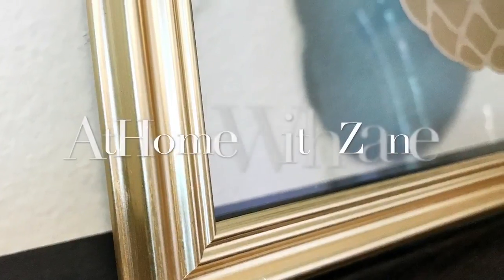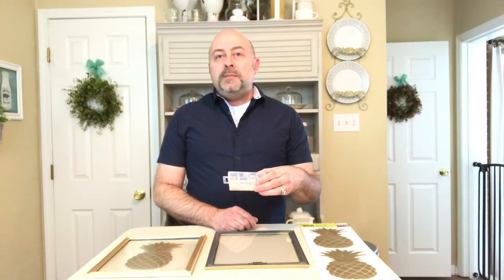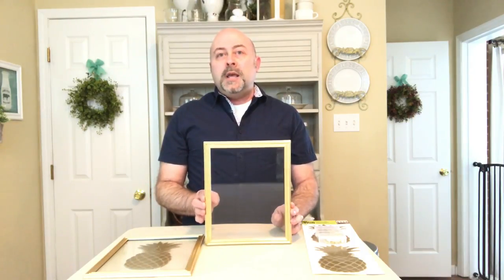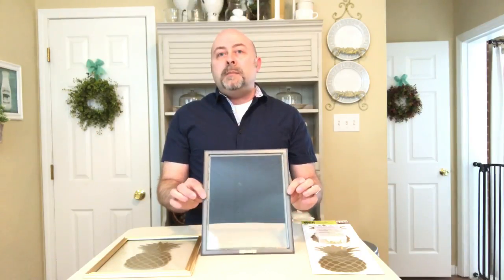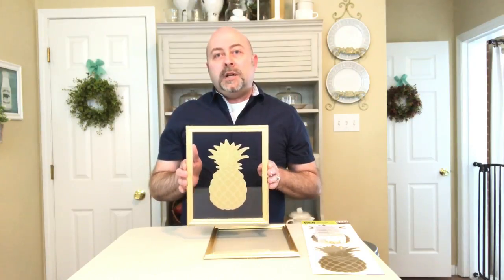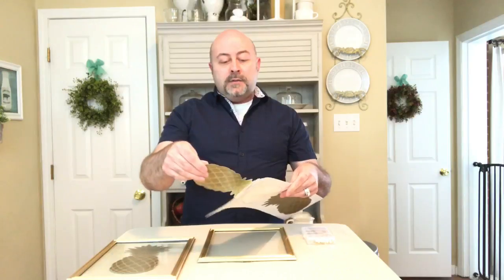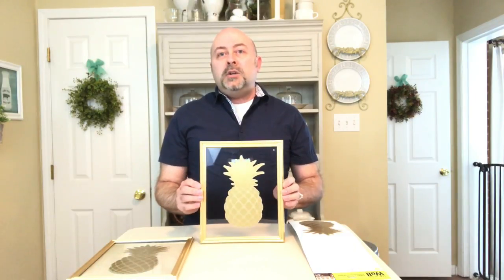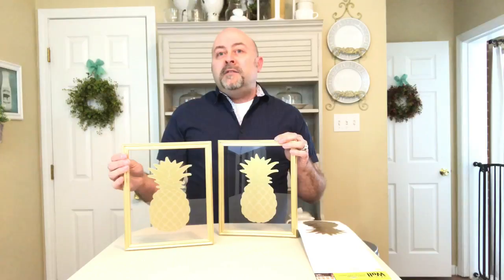Gold Pineapple Floating Pictures || Dollar Tree DIY || Gold Glam Decor || Home Decor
These gold picture frames & gold pineapple appliqués are all items from the Dollar Tree! They're a great way to add an upscale look to your pineapple, gold glam decor!